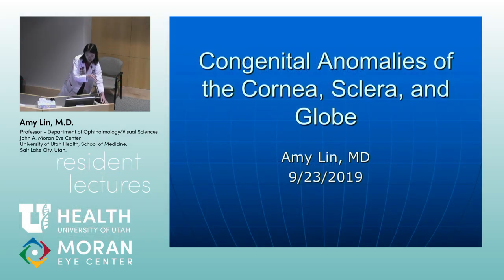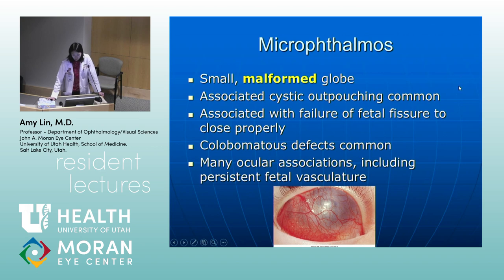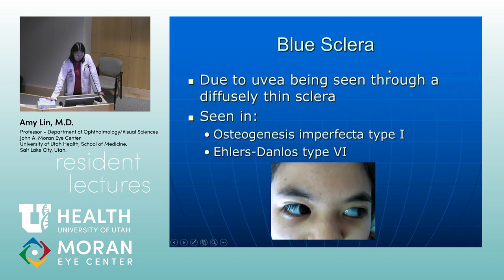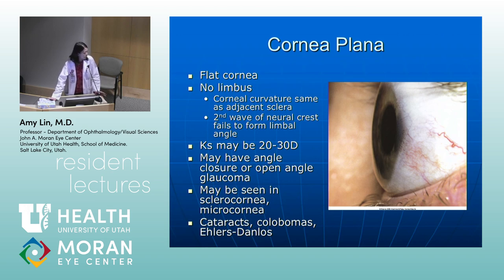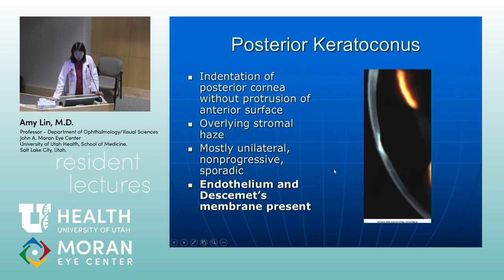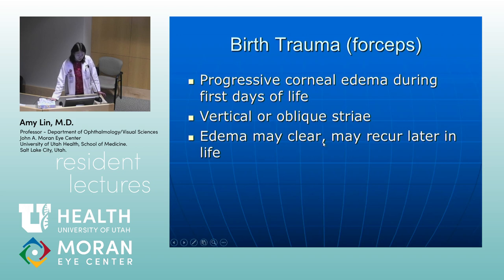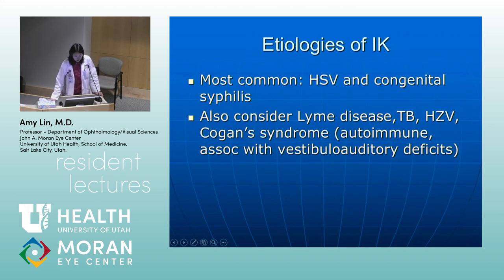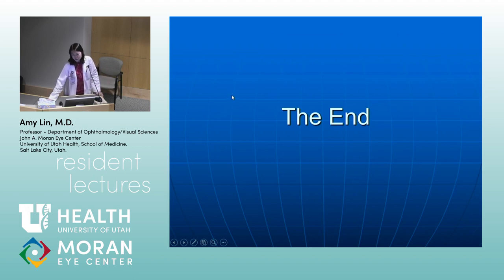Congenital Anomalies of the Cornea, Sclera and Globe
Title: Congenital Anomalies of the Cornea, Sclera and Globe
Author: Amy Lin, MD
Date: 9/23/2019